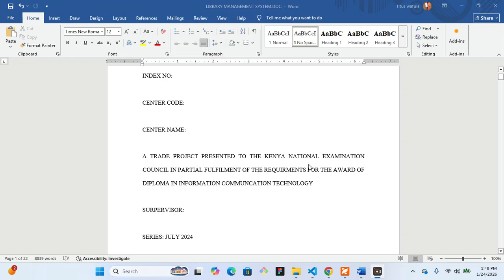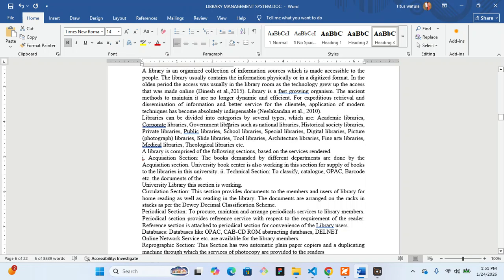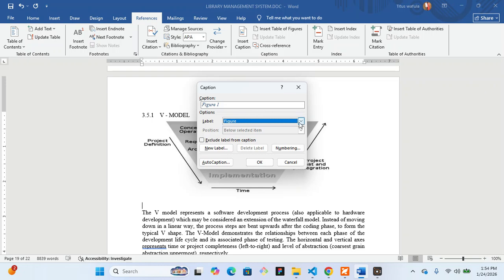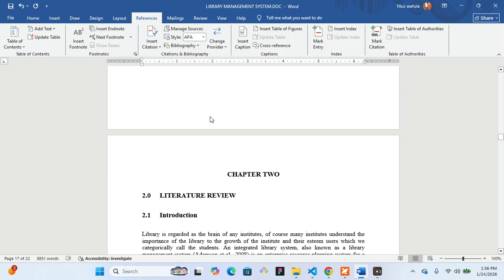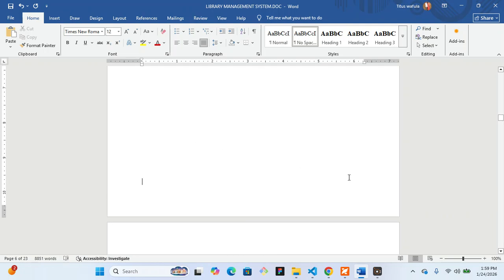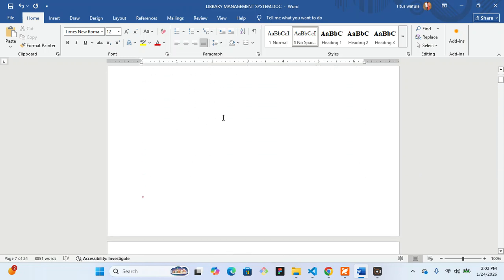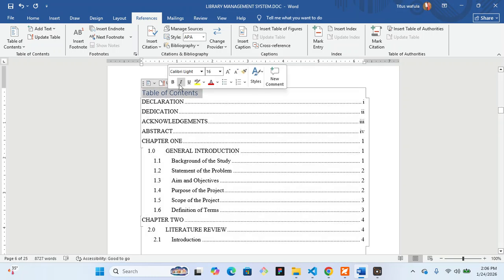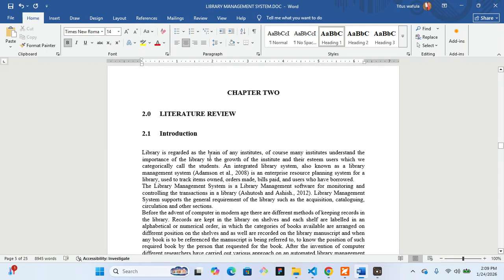CREATE AN AUTOMATIC TABLE OF CONTENT IN MS WORD | STEP BY STEP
Learn how to create, format, and auto-update a professional Table of Contents in Microsoft Word. This step-by-step tutorial covers heading styles, inserting an automatic TOC, updating page numbers, and quick formatting tips so your document looks polished.